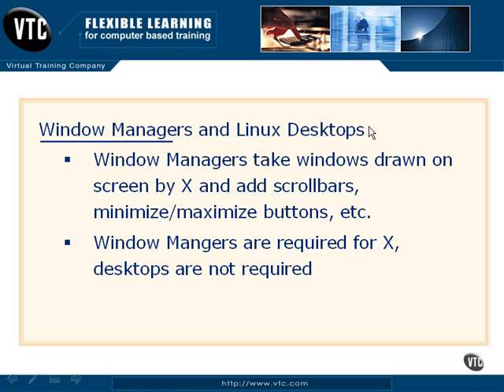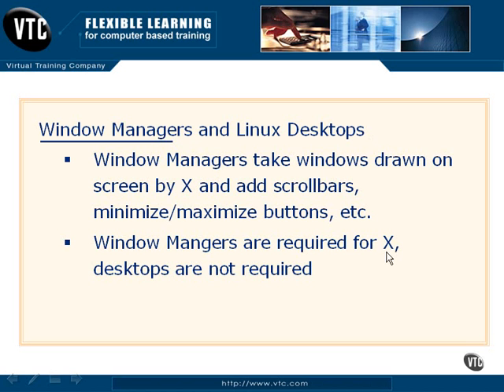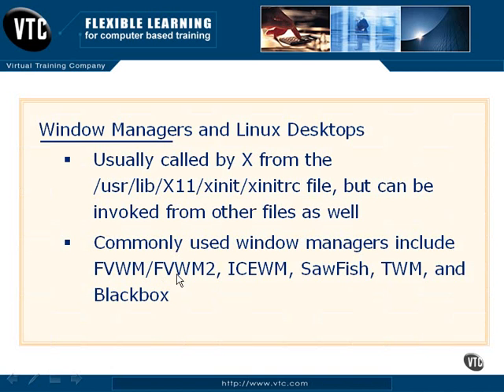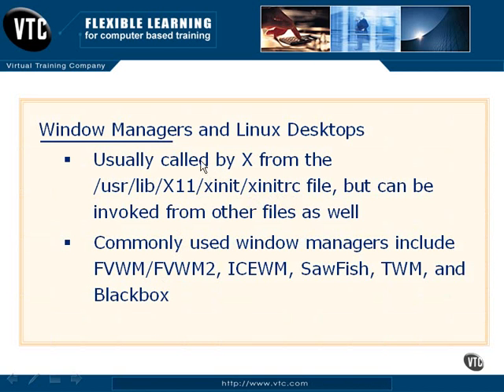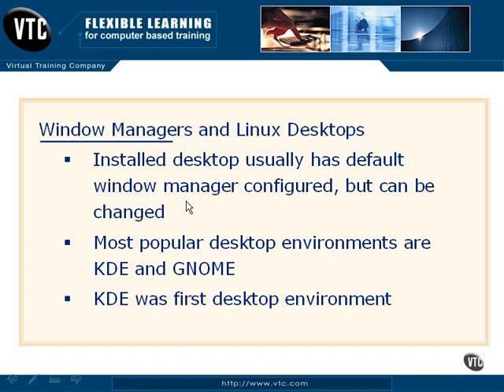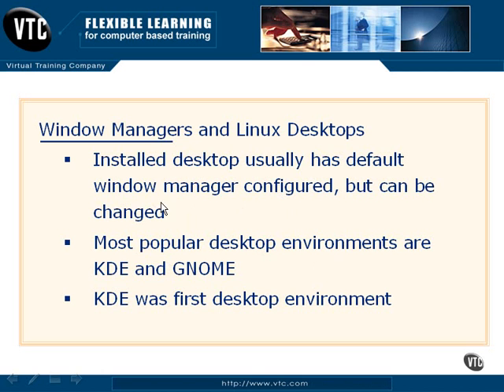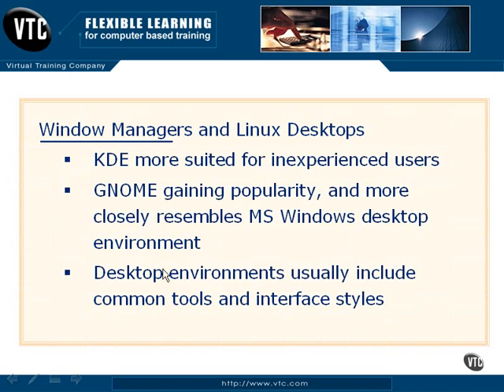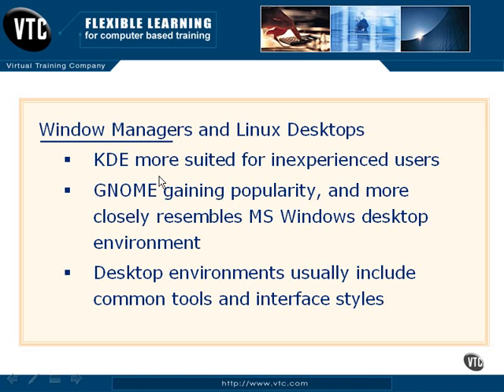1102 - Window Manager Environment